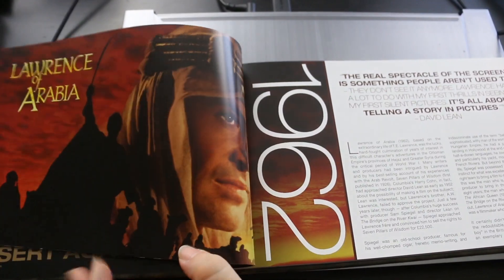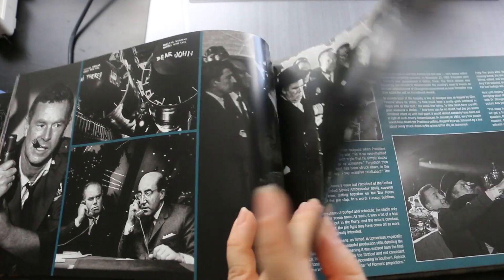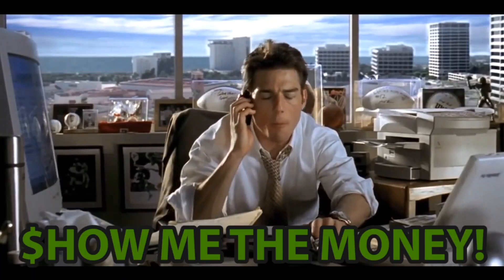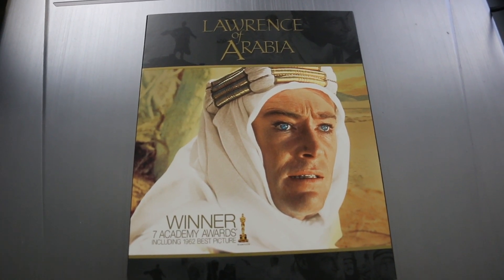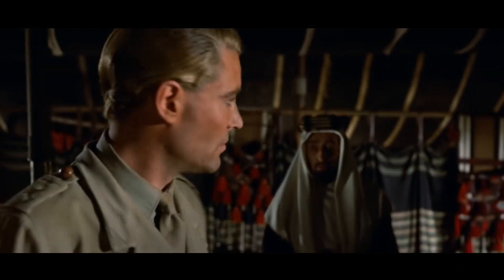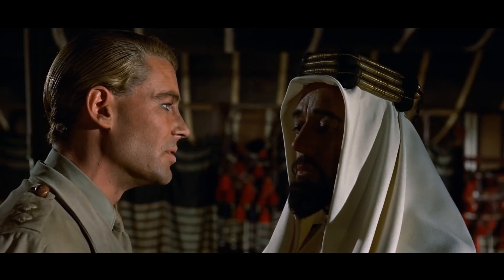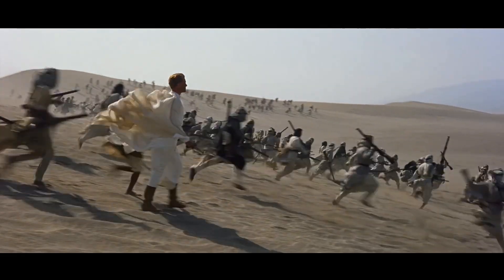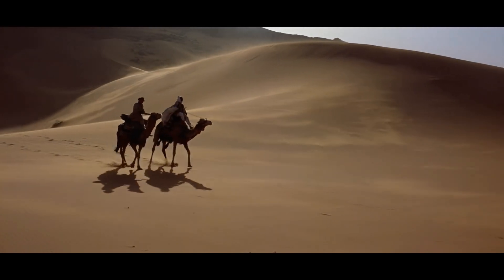Columbia Classics 4K Ultra HD Collection VOL 1- UNBOXING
Columbia Collection provided to us by Sony Pictures Home Entertainment.

Amazon Wishlist @